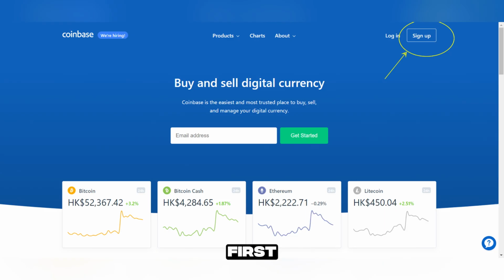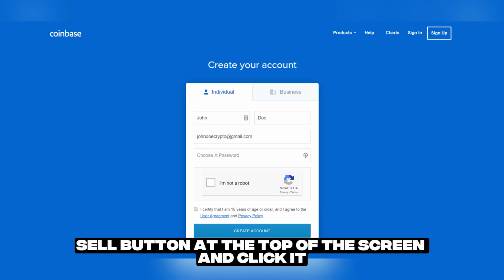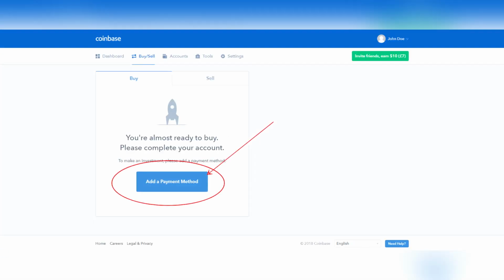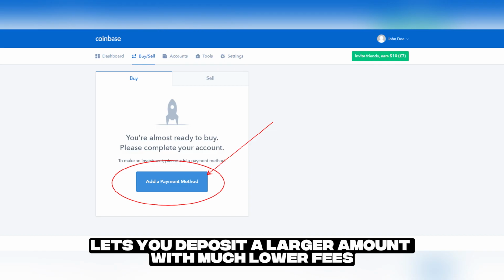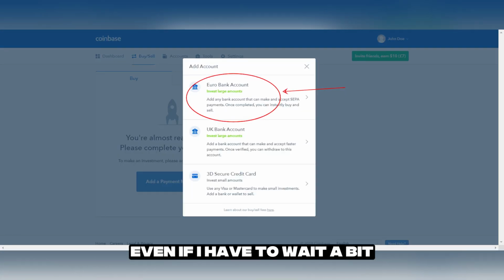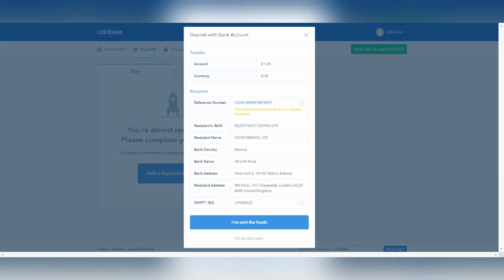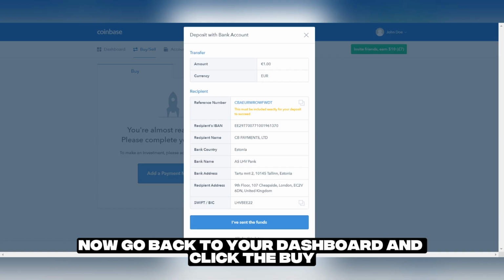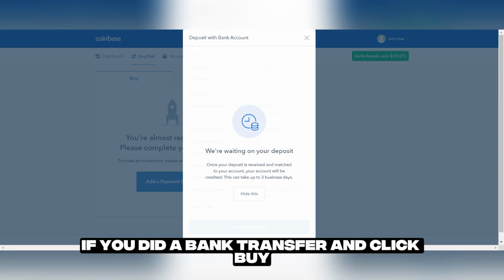How to Buy Crypto with Coinbase – Beginner’s Guide to Safe Crypto Investing!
🚀 Ready to enter the world of crypto? In this step-by-step guide, learn how to buy crypto with Coinbase, one of the safest and easiest platforms to get started! 🪙📲

Whether you're buying Bitcoin, Ethereum, or other cryptocurrencies, Coinbase makes the process fast and beginner-friendly. Perfect for new investors in 2025 looking to build their crypto portfolio. 🔐💰

✅ How to set up your Coinbase account
✅ How to add a payment method (card/bank)
✅ How to buy your first crypto
✅ Tips for secure investing
✅ Understanding fees & market orders

💬 Drop your favorite coin in the comments!
👍 Like if this helped you buy your first crypto